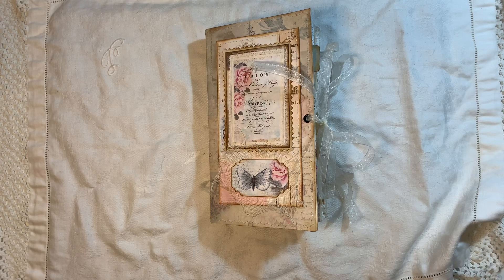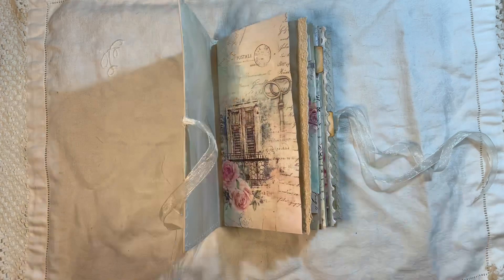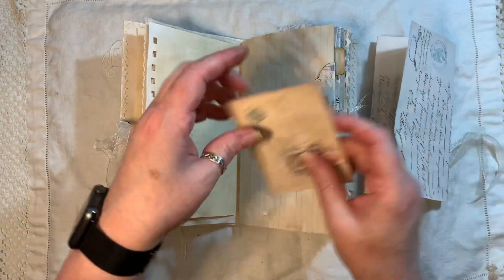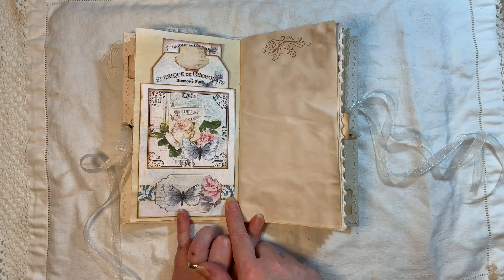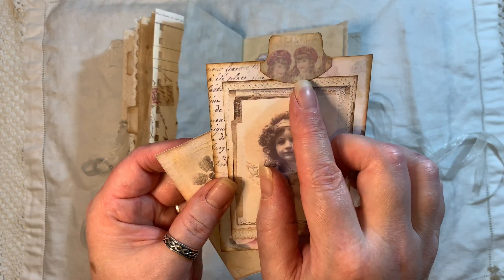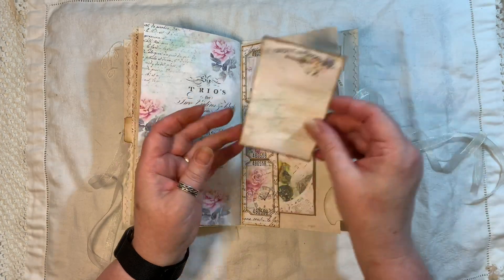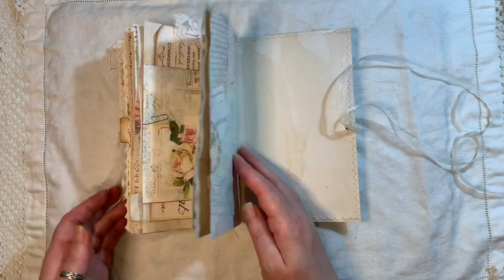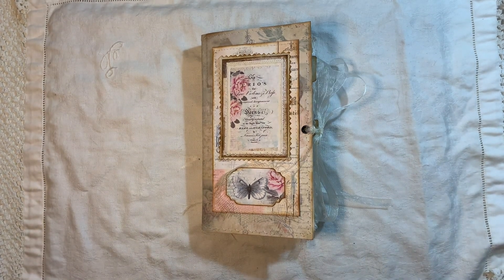Something Shabby Travelers Notebook vintage journal